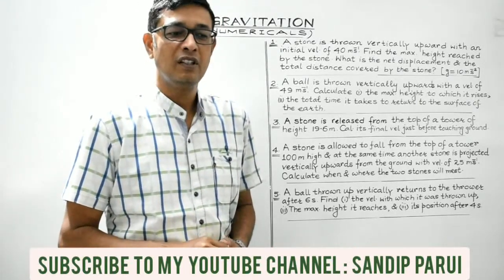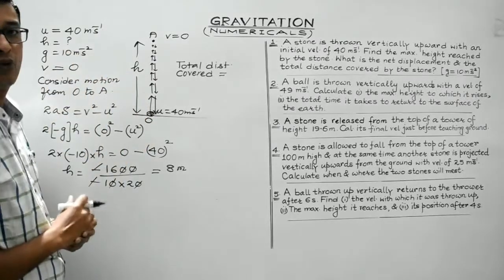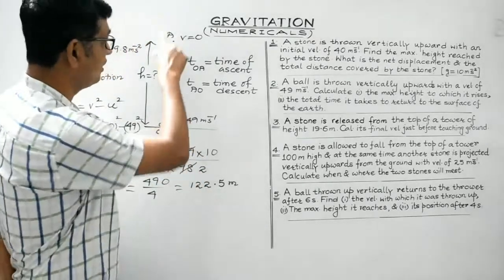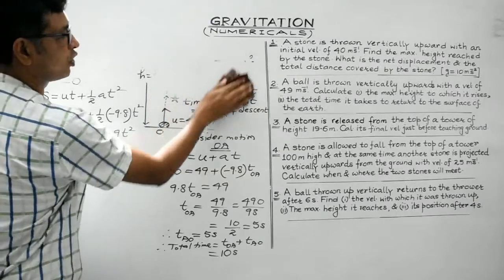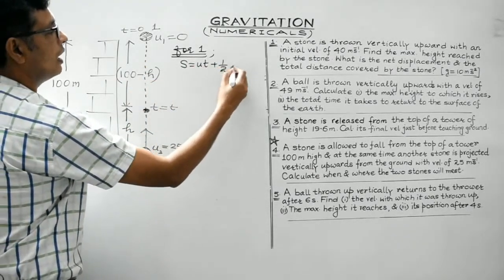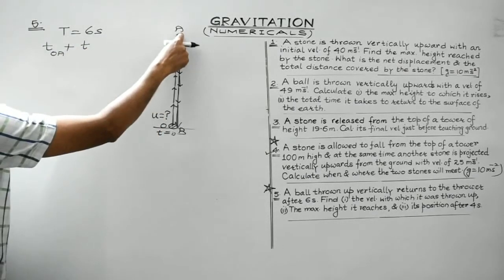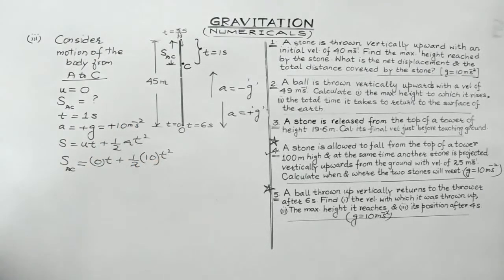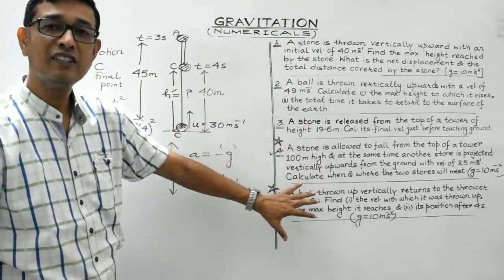Physicsforclass9 (Gravitation G4) -Numericals-1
Numericals based on Universal law of Gravitation and acceleration due to gravity